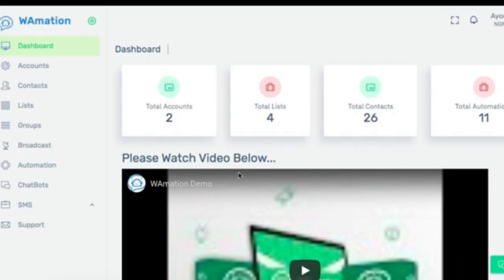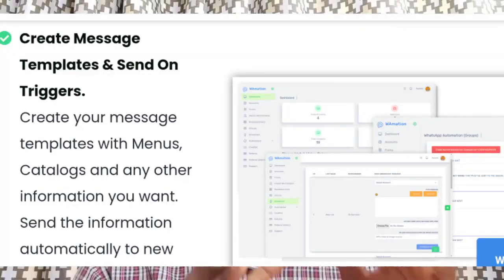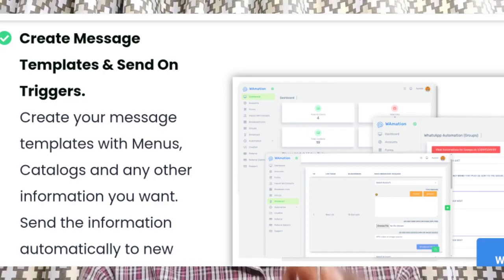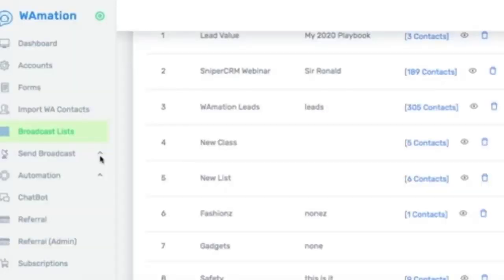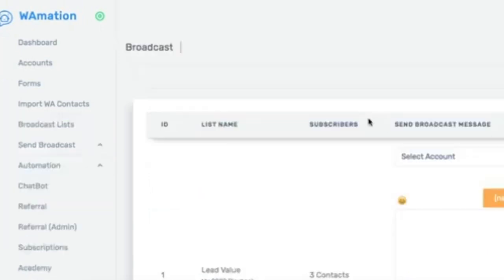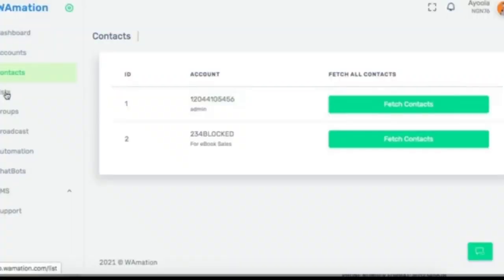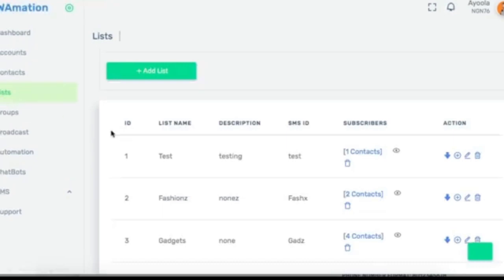The Ultimate WhatsApp Automation and Whatsapp Marketing Sales Tool (WAmation)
In thia video I showed 6 features of Wamation that will make your business grow on whatsapp daily.
WAmation Explodes Your Marketing Reach & Helps You Suck In So Much Money... All On Auto Pilot!

Use Your Own WhatsApp Number(s), Auto Save Contacts, Use Forms To Capture Contacts, Import Contacts, Broadcast To Groups, Broadcast To Lists, Set Automated Messages To Be Sent To Groups (Time Based or Use of Trigger Word), Set Automated Messages To Be Sent To Lists (Time Based or Use of Trigger Word), Schedule Messages (Groups or Lists) WhatsApp ChatBot

WAmation is designed to help you get better marketing and more free time for yourself. it also gives You Direct Access To An Audience Of 2 Billion People All Over The World.

WhatsApp is the most reliable way of reaching anyone right now. All other messages including Email and SMS can be ignored, but WhatsApp messages are never ignored. Slide into someone’s WhatsApp DMs and you get better returns than anything else.